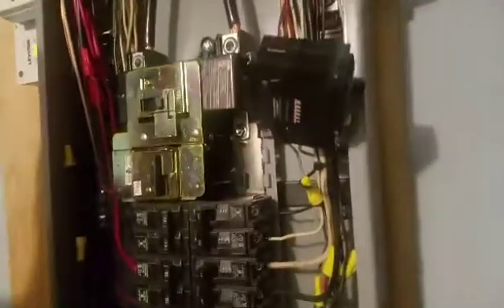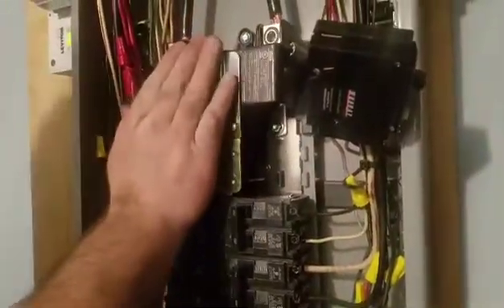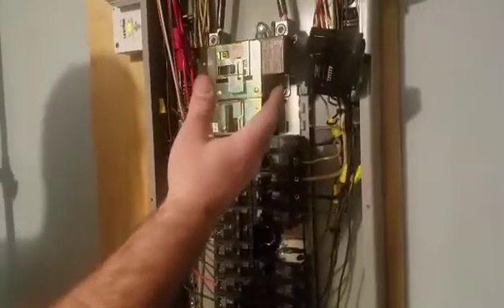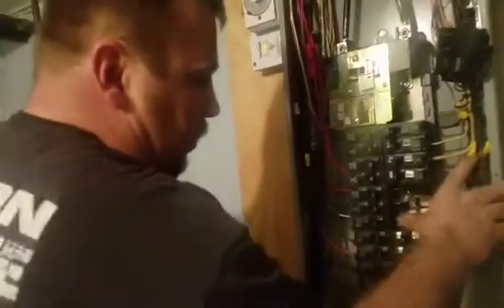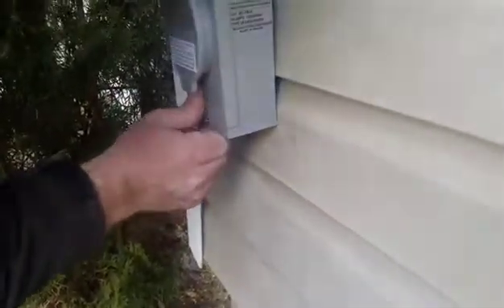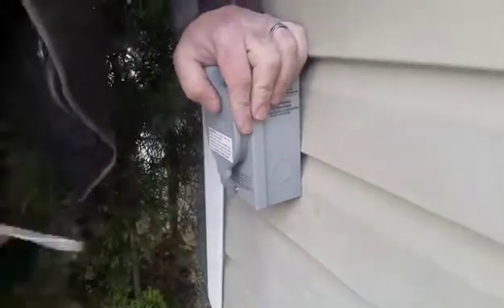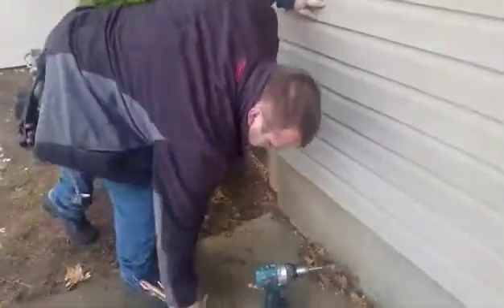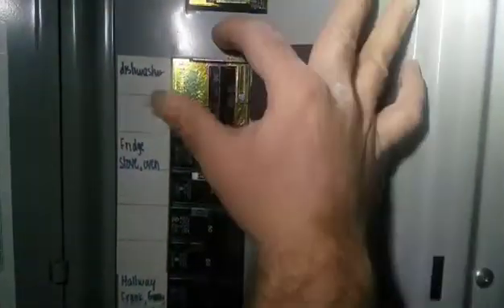Installing interlock kit for my generator hookup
Hey Guys Quick video of my buddy Kevin installing an Interlock Kit  system on my electrical panel. So I can safety hook up my generator in an emergency it's very important  to do it right  for safety alone .This Generac 5500 power my home during  Hurricane Sandy very impressive generator very happy with it..